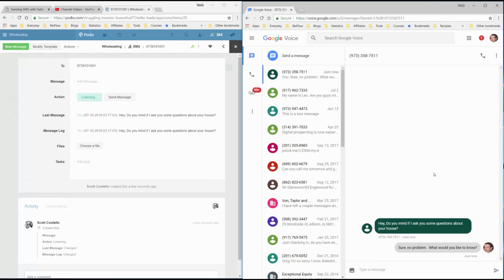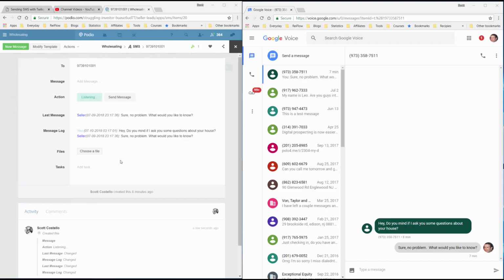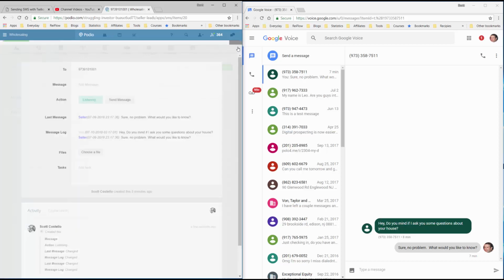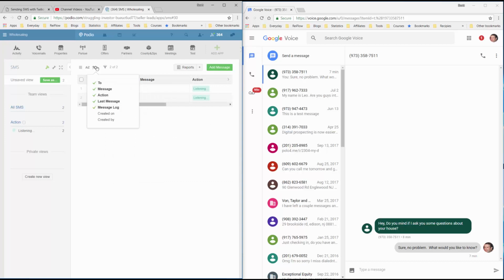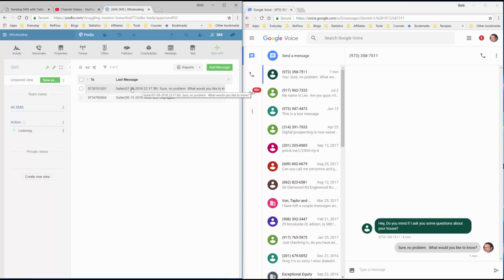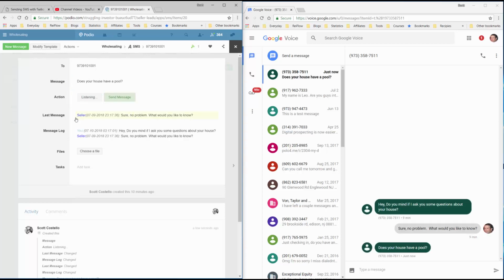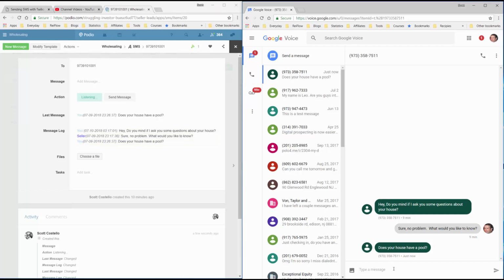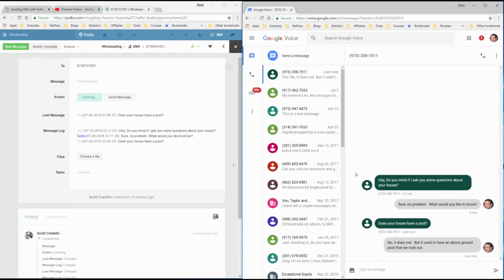Podio - Sending SMS Using Twilio - Demo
This is Demonstration of what the end result will be from following my Tutorial for Sending SMS from Podio using Twilio and Zapier.

To get the full tutorial for sending and receiving Texts (SMS) from Podio go